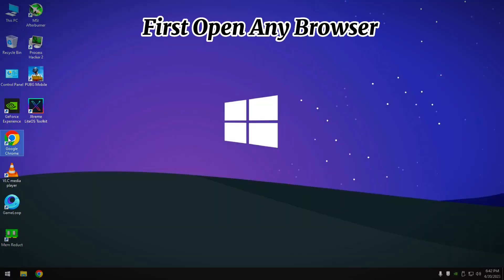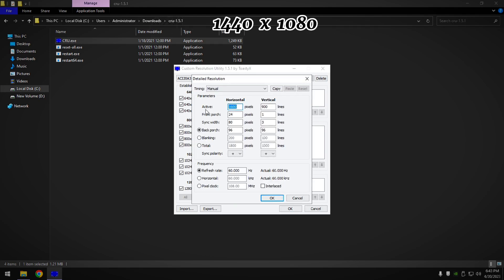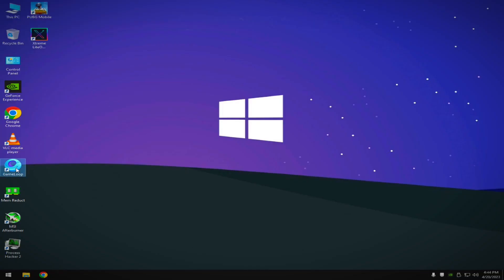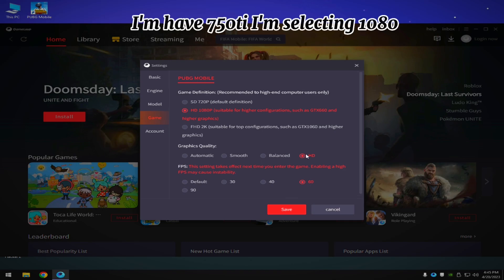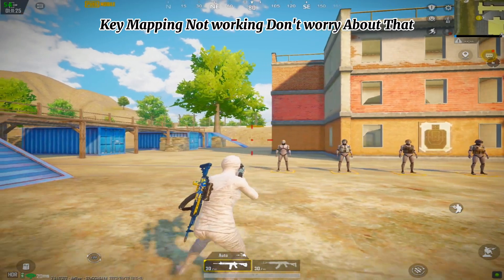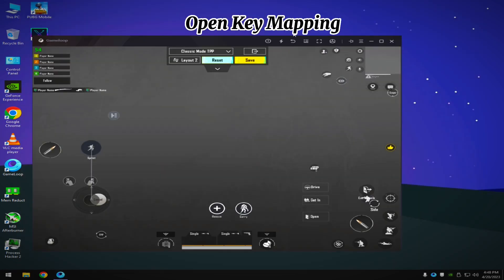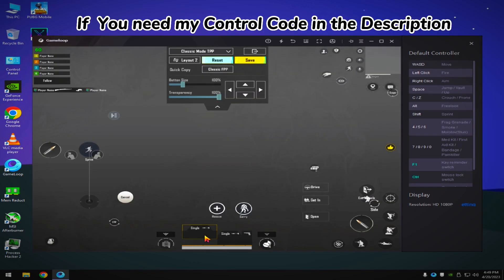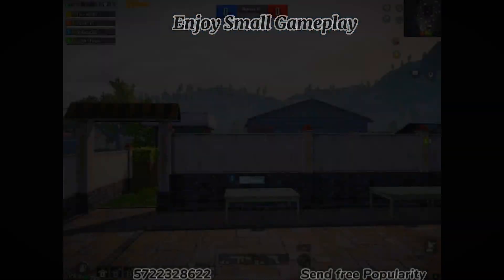Ipad View In Emulator And Keymapping Tutorial Best View In Emulator Pubg Mobile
Assalamalikum

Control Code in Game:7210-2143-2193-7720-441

Thanks for Your Support 😘 keep Support me i Hope You All Guy Likes My Videos

I Will Upload PUBG Mobile videos
And soon, I hope you Loved Me❤️

PC Specs🔥

⦿ Precessors: Core i5 3th Gen 3470
⦿ Gracphic Card: GTX 750 TI 2Gb DDR 5 128bit
⦿ Ram: 16GB
⦿ Mouse: Normal Lexma
⦿ Keyboard: Normal Dell
⦿ Supply: High Voltage 450W
⦿ Headphones: Bloody Headphone